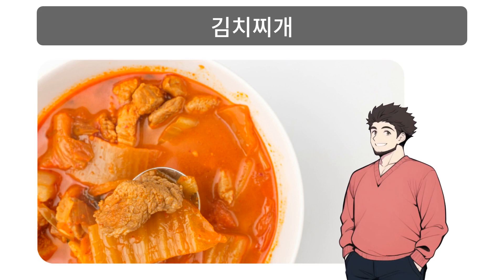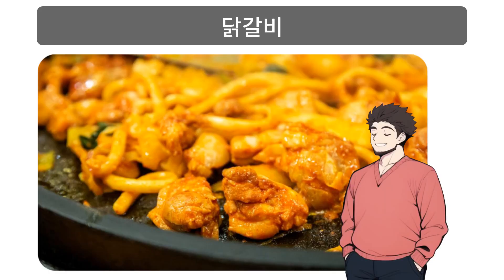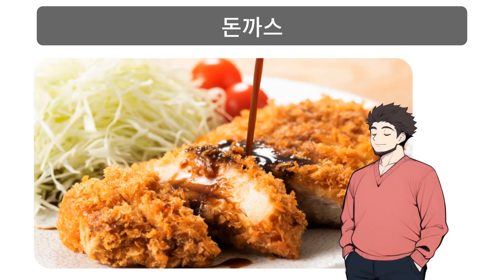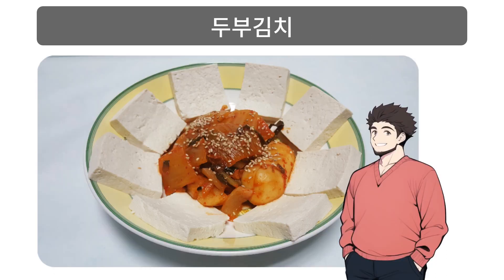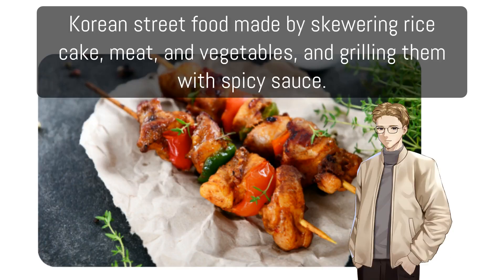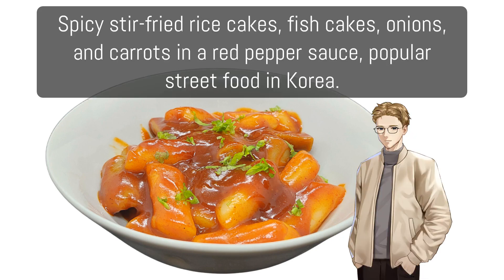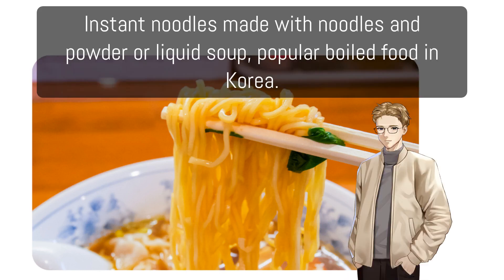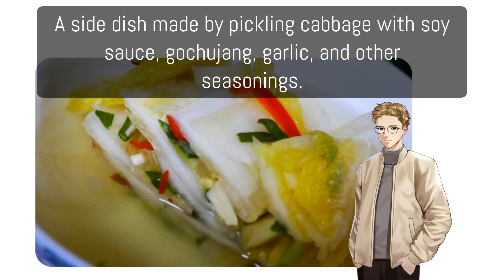한국_생활_분식점_단어 02.(Korean_Casual dining restaurant mainly serving Korean flour based food_Words 02.)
Textbook

🤗 콘텐츠 제작 요청(Content Creation Request)
       희망하는 주제의 콘텐츠가 있나요?
       신청서를 제출하시면 자료를 준비하여 콘텐츠를 제작하겠습니다.
       Is there content on the topic you want?
Submit this application, and we will prepare the materials and create the content you want.